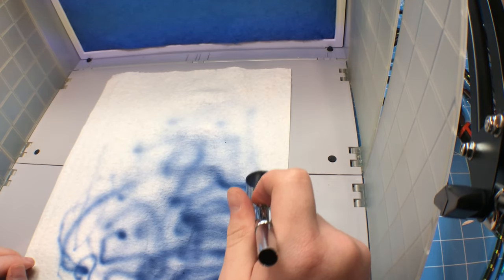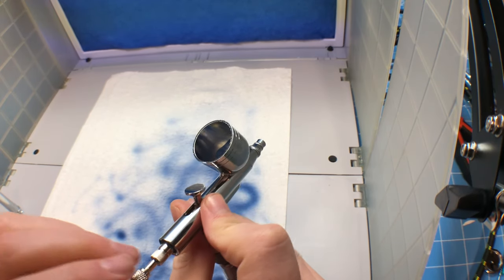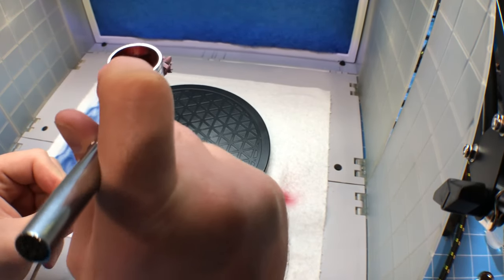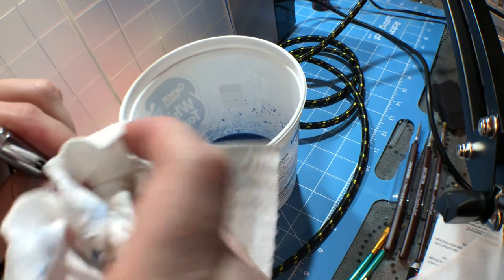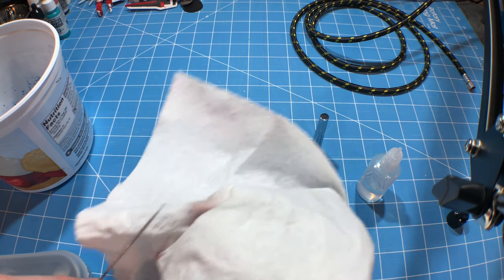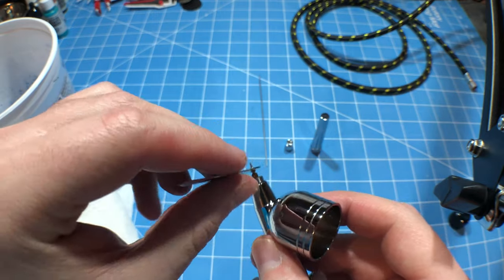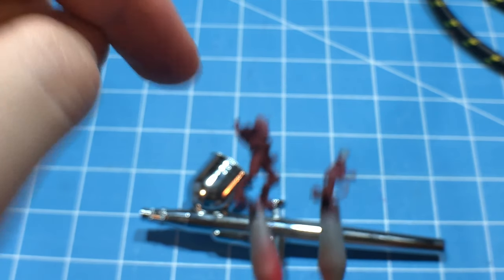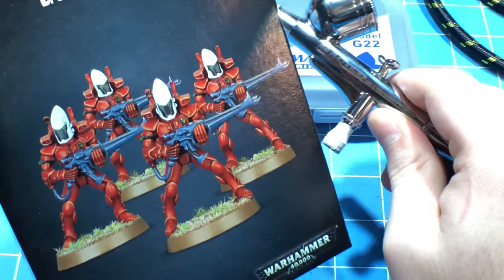Airbrush basics: For the beginner by a......beginner?!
I want to start off with this, I am totally a beginner when it comes to airbrushing. Other than the material for this video I have not ever touched an airbrush.

 The above being said, you do not have to be afraid of an airbrush. It was relatively easy to pick up and the hardest part of it all was cleaning (actually not that hard just tedious) and trouble shooting.

 Is airbrushing cheap? Well not exactly this kit was around $75, BUT, it is a one time purchase other than supplies needed for it.
 Such as; primer, airbrush cleaner/thinner, new airbrushes, and anything else you would need.

Is airbrushing better? That’s a matter of opinion, I will say that going from rattle cans to using an airbrush I would hands down use the airbrush over cans any day.

So please don’t stress about using an airbrush, see if a friend will let you use one and just play around with it. You won’t be disappointed.

Products in this video (if you want to build along with me):
HG Banshee Norn
HG Astaroth
HG Zaku 2
SD Unicorn Destroy
DB Mecha 1
DB Mecha 3
DB Mecha 4
DB Mecha 7

Products that I use:
Army painter brush set
Air Brush Kit
Phone lens kit
Magnifying visor (not the one I used but will actually work
Tamiya Extra Thin Cement
Sprue Cutter
Hobby Knife
Sanding Sticks
Micro Mesh
Tamiya Masking Tape
Tamiya white primer
Tamiya Brilliant Blue TS44
Vallejo Electric Blue
Tamiya German Grey XF63
Vallejo Pure white Mecha
Tamiya Clear Blue
Vallejo Red Leather
Vallejo White Grey